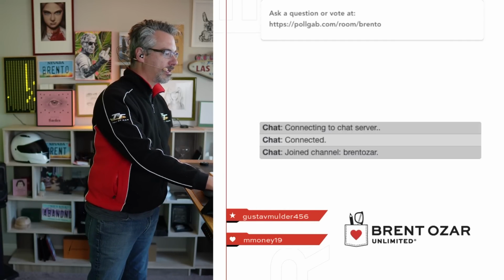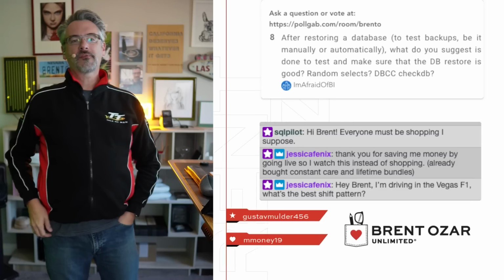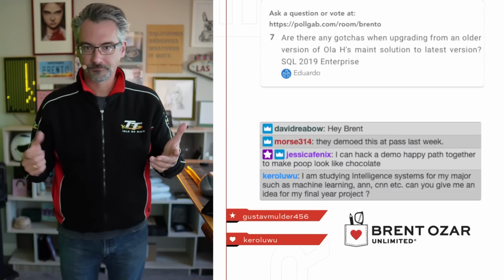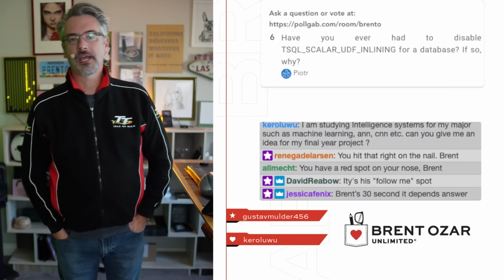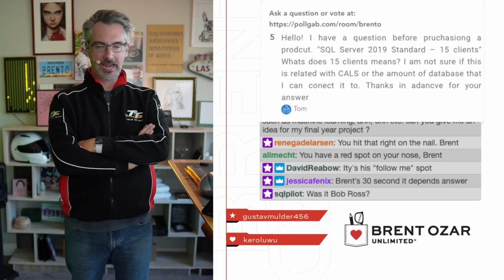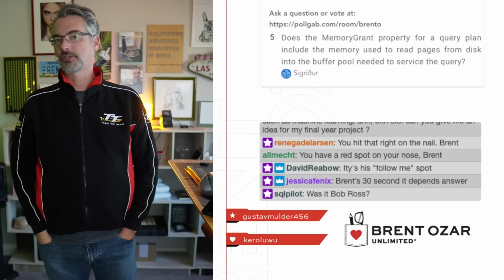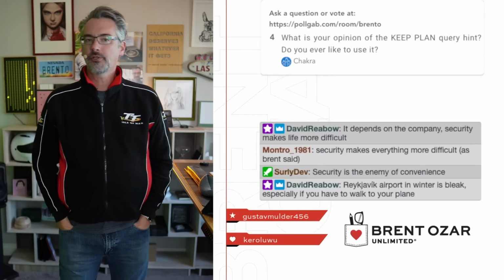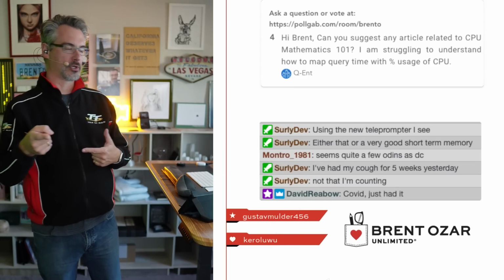Office Hours: Live on Black Friday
I took a break from answering Black Friday email support questions to go through your top-voted questions Here's what we covered

00:00 Start
00:41 MatthewsSQLServer: How AlwaysON AG failovers cause can be analyzed, is it DB/Cluster/Infrastructure/AD issue. Can you please suggest any videos or blogs that can help?
02:19 NotADeveloper: We have a 40 TB DB. There are discussions to move the data to MongoDB from MSSQL because it provides sharding and its caching is better than SQL. There is no partition today. Mongo DB's sharding and caching VS SQL's Partitioning scheme, what route is better and why for a VLDB.
04:25 Alex Threepwood: Hi Brent, When a client calls (calls? mail?) for an emergency job, do you charge per hour, or to analyze the problem at hand? And do they know your rate then, or do you send a quote before you get out of bed?
06:04 ImAfraidOfBI: After restoring a database (to test backups, be it manually or automatically), what do you suggest is done to test and make sure that the DB restore is good? Random selects? DBCC checkdb?
07:39 Mobius: What is your opinion of Copilot SQL query optimization?
09:43 Eduardo: Are there any gotchas when upgrading from an older version of Ola H's maint solution to latest version? SQL 2019 Enterprise
10:26 Renzi: What is your opinion of constrained core VM's for Azure SQL VM?
11:33 Iceman-OG: Hi Brent, I'm getting back into SQL Server on prem. I see that PolyBase seems to be a cool feature that's been around, but I never heard of it, seems a like an excellent feature
12:36 MyTeaGotCold: What is the DBA equivalent of automated unit testing?
13:24 thatkerolearlier: Hey Brent! I am currently studying Intelligence systems for my major such as machine learning, ann, cnn etc. can you give me an idea for my final year project ?
14:30 Froid: Is it ever ok to lead a non-clustered index with an inequality search column followed by an equality search column?  If so, when?
15:41 Kang: For boxed SQL, should we clear SQL wait stats after raising the DB compat level to the latest level?
16:17 Piotr: Have you ever had to disable TSQL_SCALAR_UDF_INLINING for a database?  If so, why?
16:56 Diana: Do you know of any gotcha's when running cross DB queries where DB1 and DB2 are in different compat levels?
17:30 Bill: Does the first responder kit follow the same end of life schedule as Microsoft for SQL Server versions?
18:34 Aditya: Are there any troubleshooting benefits to naming TSQL transactions as opposed to not naming them?
19:18 RushingSQL: Did anyone let you know that Bob Ward gave a class on Always On Availability Groups at Pass Data Community Summit 2023 and you were listed at the top of his reference slide?
20:28 Tom: Hello! I have a question before pruchasiong a prodcut. "SQL Server 2019 Standard – 15 clients" Whats does 15 clients means? I am not sure if this is related with CALS or the amount of database that I can conect it to.
21:18 BoboDBA: Hi B. Would partitioning a 300 million records (800gb) table monthly on a datetime column (with an aligned index on the column too) provide better query performance than a nonclustered index on that column? Stakeholder is demanding partitioning but he doesn’t have to maintain it.
22:28 thevibrantDBA: long winded question
23:20 Sigríður: Does the MemoryGrant property for a query plan include the memory used to read pages from disk into the buffer pool needed to service the query?
23:57 Here-I-Am: What's your opinion on CDC and its use in products like Goldengate for replication?
25:12 RenegadeLarsen: Starting to see in Europe that many customers are focusing on security. Do you see the same trend in the US?
27:24 Vinícius Lourenço: Hi from Brazil, as a non-database person, what is the basic maintenance tasks I should look/do on my Azure SQL Server DB? A few thousand inserts per month into 2 tables
28:05 Slow Cheetah: Query performance is good for a given query when forcing parallelism with trace flag 8649.  It's bad without this query hint.
28:50 Ingeborg : Have the Iceland lava flows affected any friends / places you visited?
30:34 Chakra: What is your opinion of the KEEP PLAN query hint?  Do you ever like to use it?
31:01 Håkan A: Hi Brent, We get a .bak file every night we have to import new data from. Do you know any common reasons for running restore database from disk with replace (in single user) getting stuck in (restoring...) very often?
31:52 Hera Syndulla: What is the best and worst SQL VM naming conventions you have seen?
33:25 Raghav: Do you like any third party software for SQL A.G. backup over native backup?
33:54 Q-Ent: Hi Brent, Can you suggest any article related to CPU Mathematics 101?
34:54 Richard Wilmuth: What is the best way to import databases from a Google Cloud VM SQL Server to an AZURE SQL Server (not on a VM) ?
36:04 BullRed: How did you enjoy the F1 weekend in Vegas?